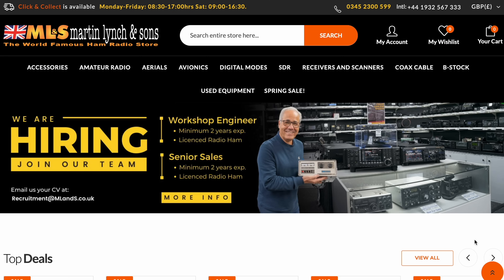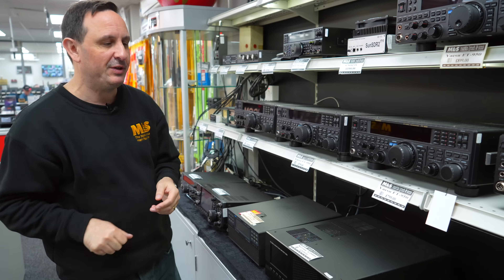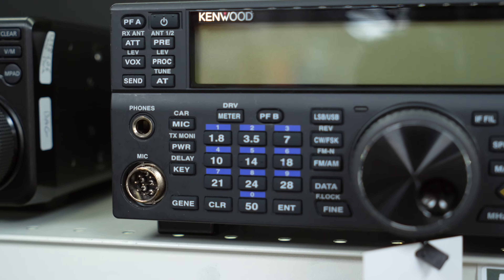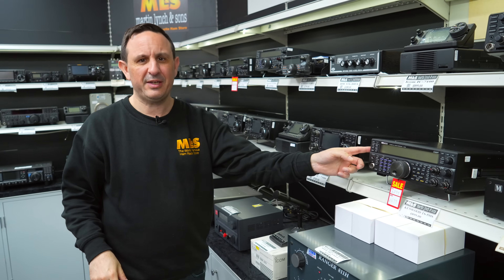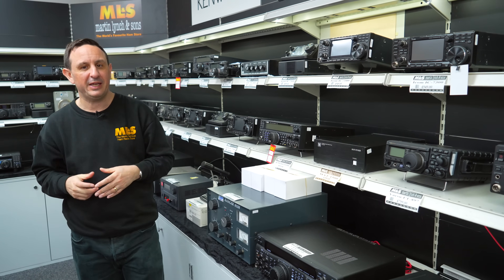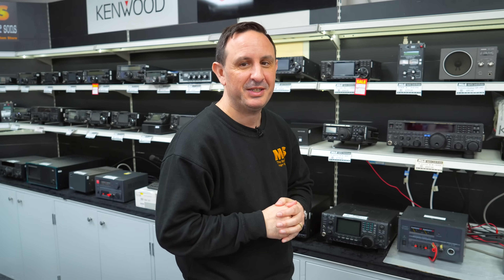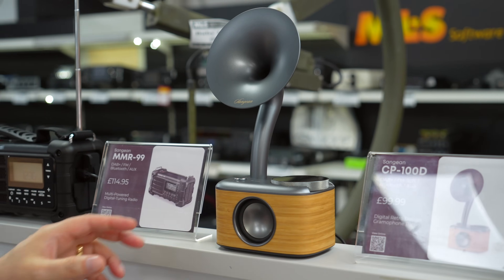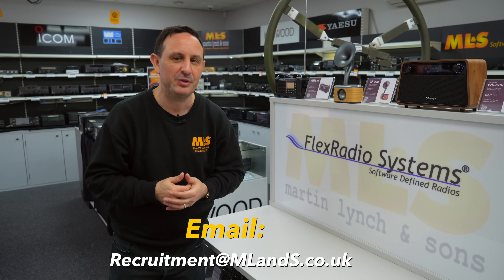Best Value Radios for New Hams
Welcome to our latest video, perfect for all the new ham radio enthusiasts out there! If you’re looking to get started in the world of ham radio without spending a fortune, you’re in the right place. Today, we’re showcasing the top 3 best value second-hand radios that are ideal for beginners.

If you have a passion for RF communication and a strong background in Amateur Radio, we invite you to join our team at ML&S. Help us continue our tradition of excellence in the Ham Radio industry. Apply today to become a part of our dedicated and growing family-owned business.

for more information and the best deals on ham radio equipment.

Running Order:

00:00 - We are hiring!

00:55 - Yaesu FT-950

02:46 - Kenwood TS-590SG

04:35 - Kenwood TS-590S

06:00 - Icom IC-7300

08:00 - We want your used kit!

09:00 - Sangean Range

09:30 - Sangean MMR-99 DAB (£114.95)

10:35 - Sangean CP-100D (£99.95)

11:20 - Sangean WR-201D (£224.95)

12:30 - Outtro